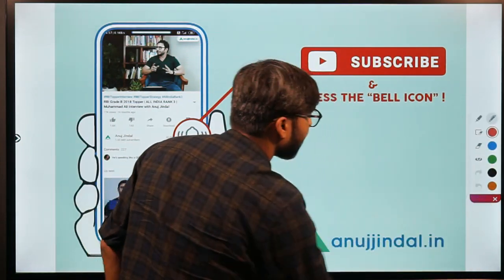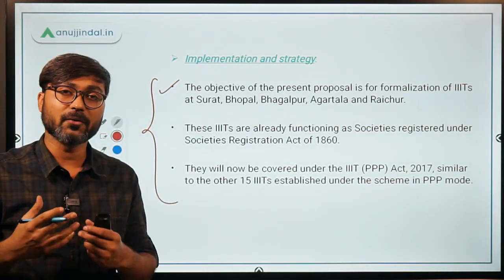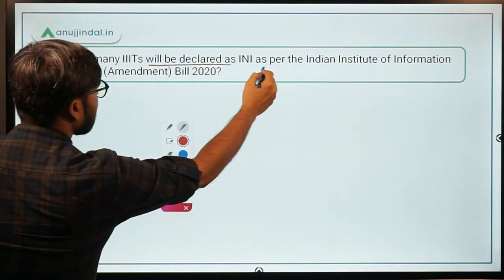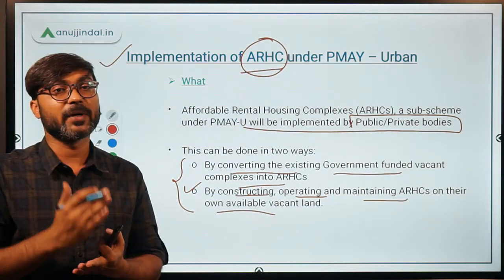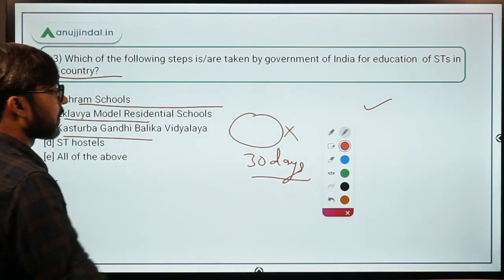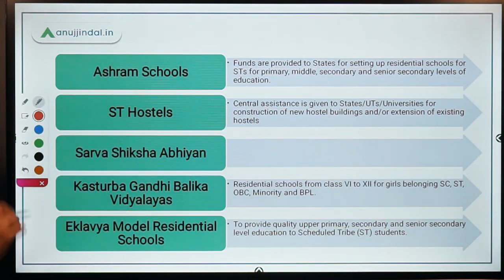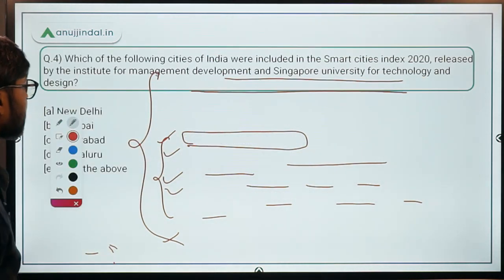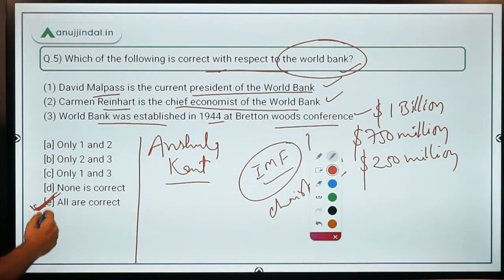PIB 247 | IIIT (Amendment) Bill 2020 | Global Smart Cities Index | Current Affairs | Day 121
In this session, we will discuss the IIIT (Amendment) Bill 2020, Global Smart Cities Index, Implementation of ARHC under PMAY - U, and other important PIB news.